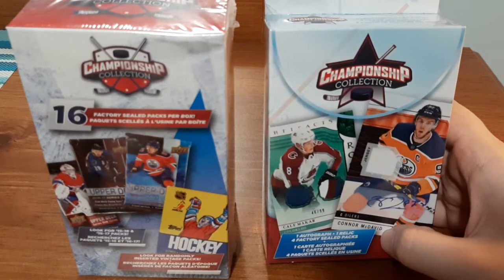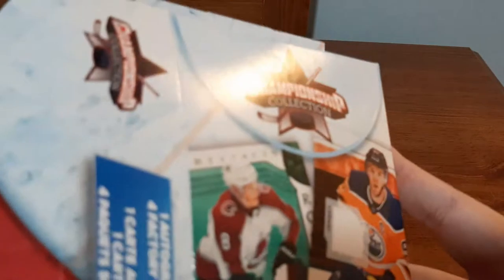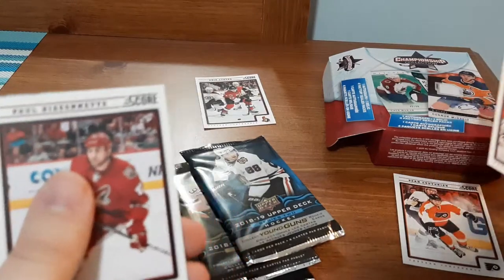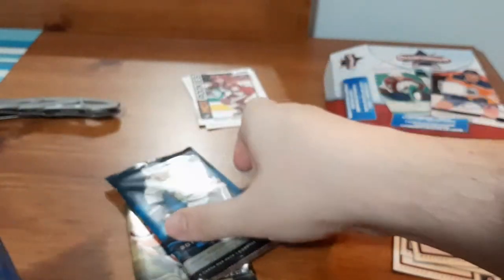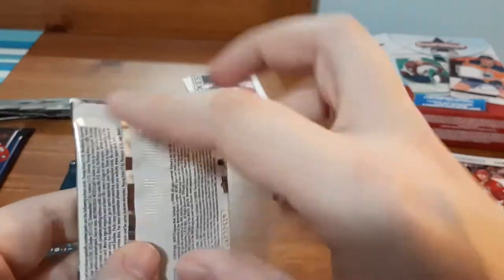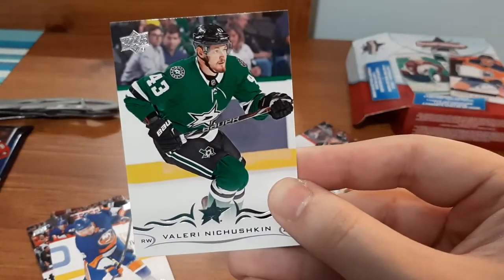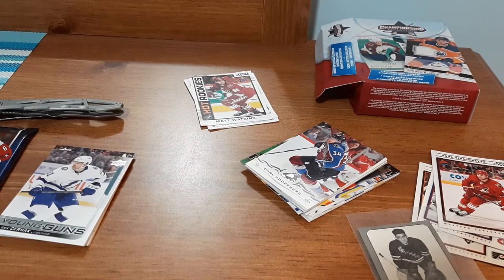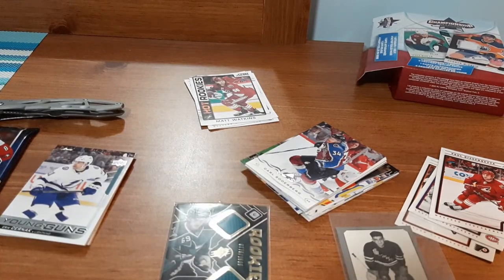HOCKEY CARDS || WALMART PICKUPS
Today I open a Walmart championship collections relic pack. They include 1 Auto, 1 Jersey Relic, and 4 sealed packs